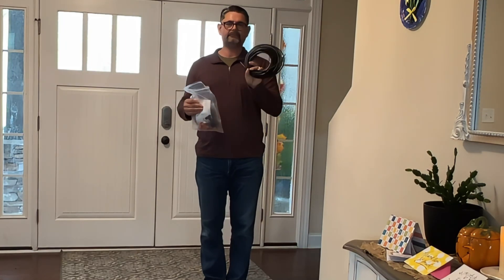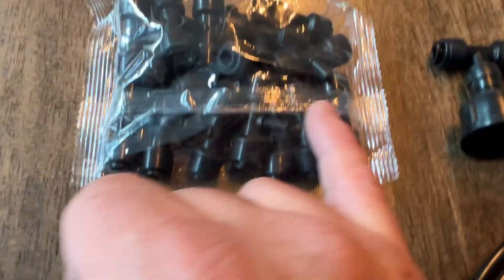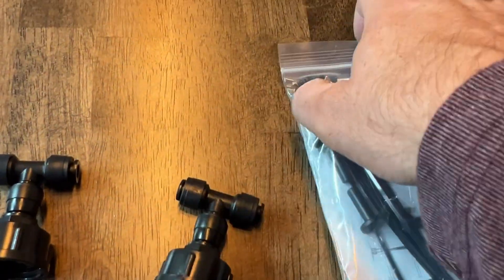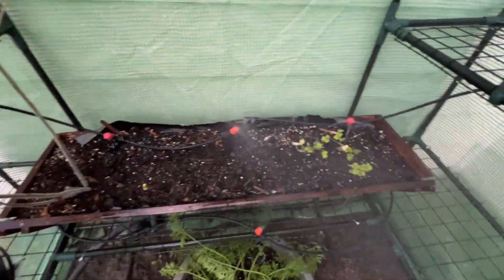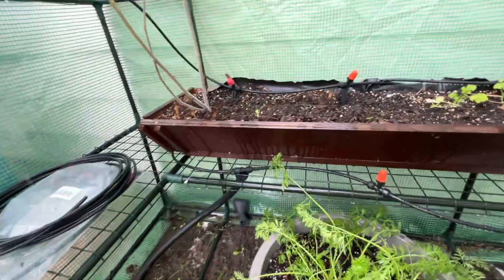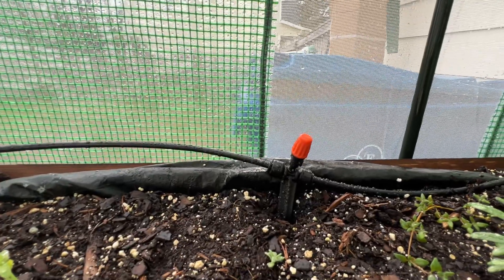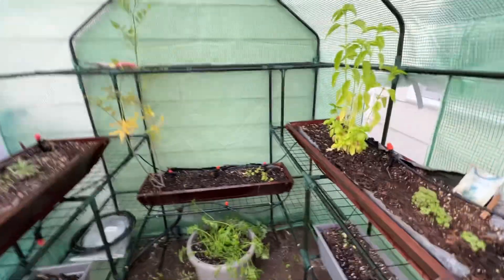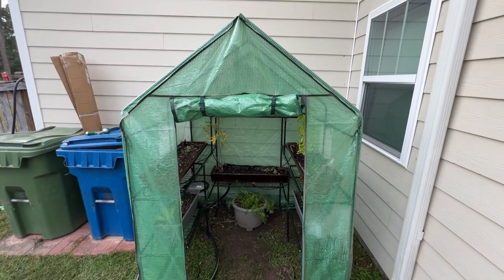Top Reasons to Love MIXC Drip Irrigation System, 50 FT Quick Connector Garden Watering System U8167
👋 HEY! Welcome!

WeChat:Lee104910